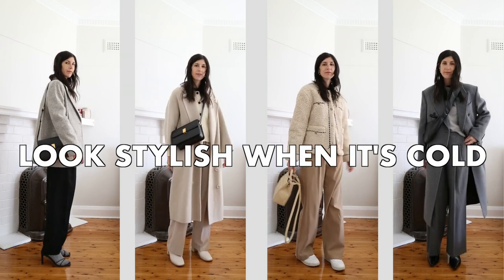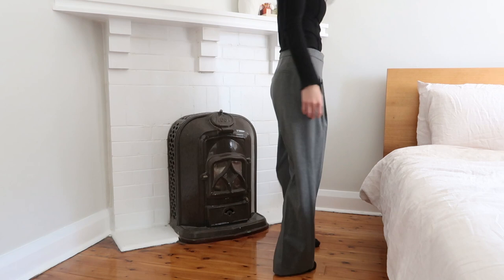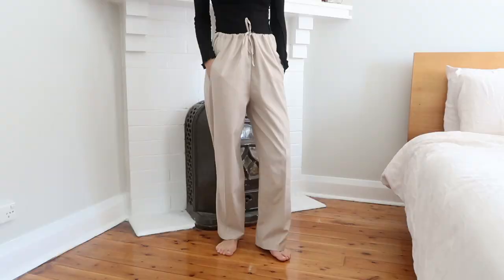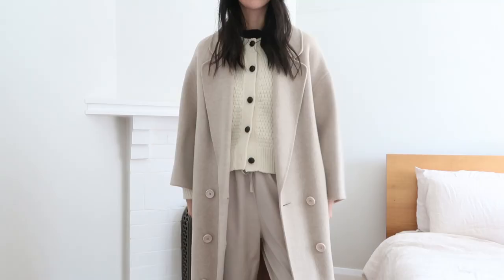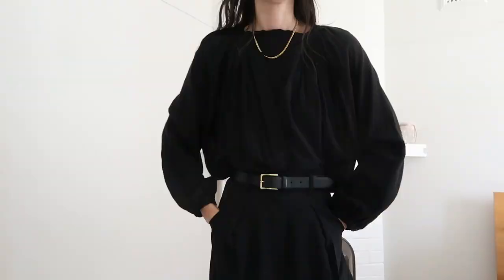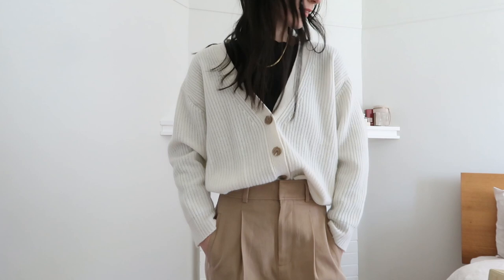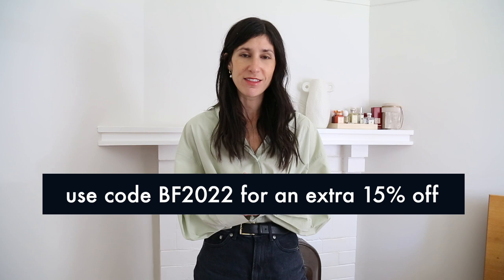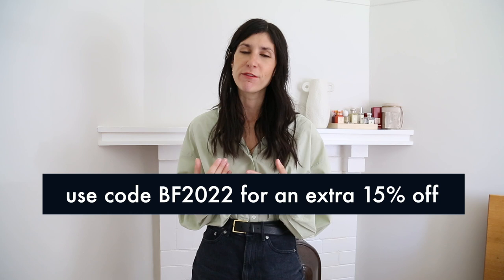How to Look Stylish When It's Cold: Winter Layering & Styling Tips for Cute Outfits [AD]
This video includes a paid integration with W Concept